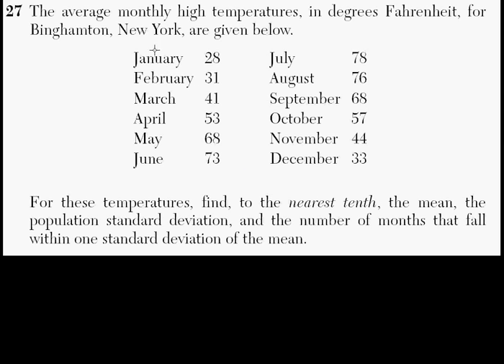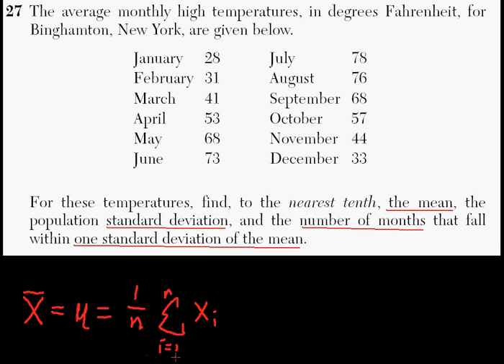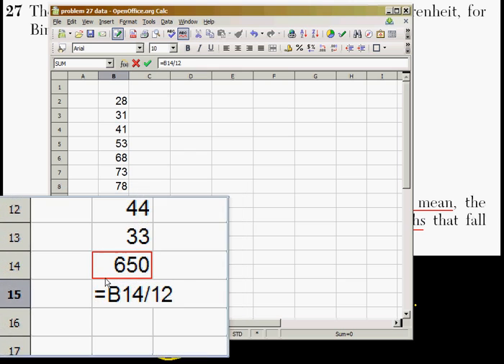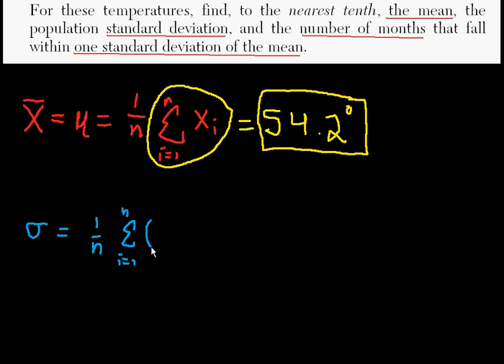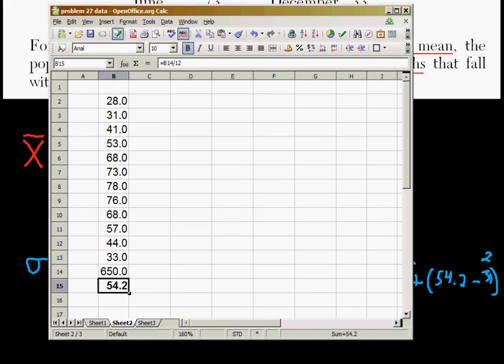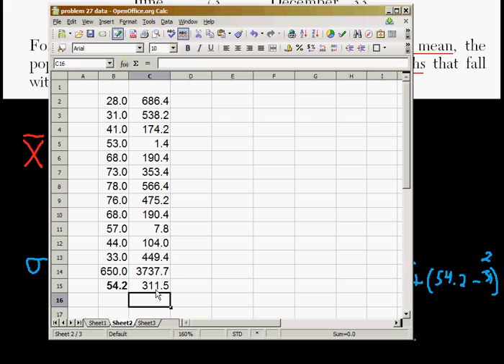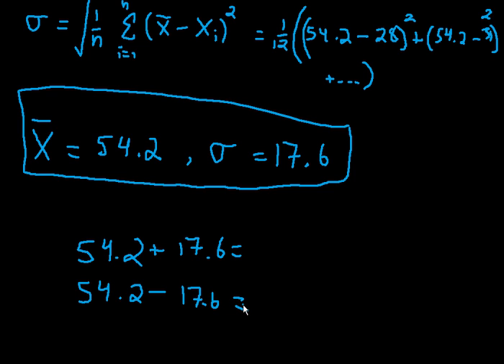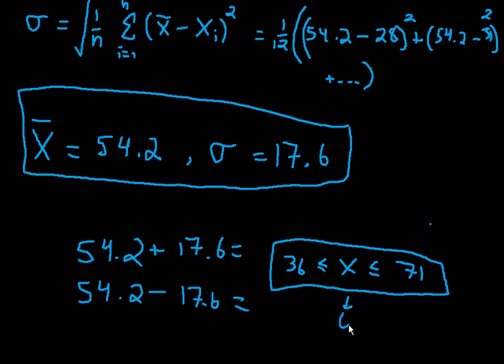NY Regents Math B Jan 2009 # 27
Given a data set (monthly temperatures) find the mean, standard deviation, and number of months that fall within one deviation of the mean.